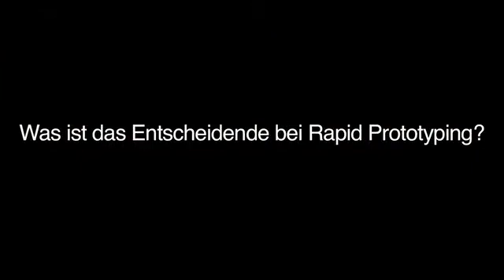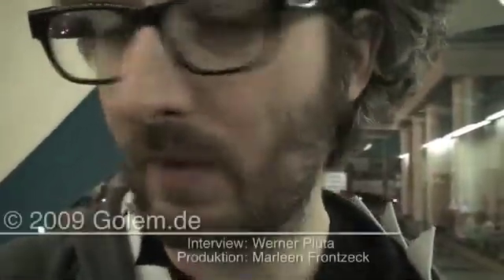Rapid-Prototyping - Golem.de - Interview mit Bre Pettis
Rapid-Prototyping-Aktivist Bre Pettis erklärt Golem.de im interview die Faszination des Selbermachens. In den USA gibt es derzeit einen Boom, Gegenstände selbst herzustellen: Der technische Fortschritt macht Rapid-Prototyping-Maschinen auch für Normalbürger erschwinglich.